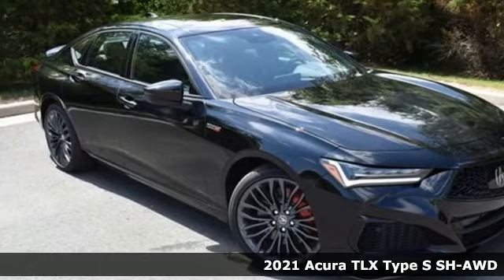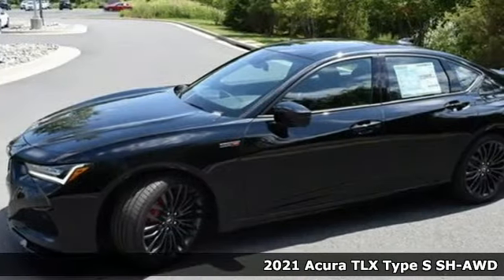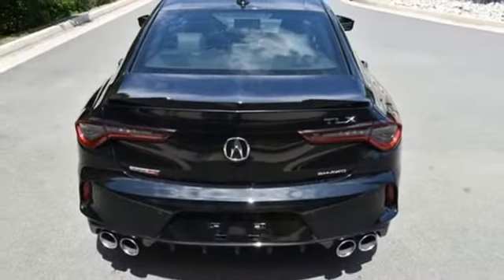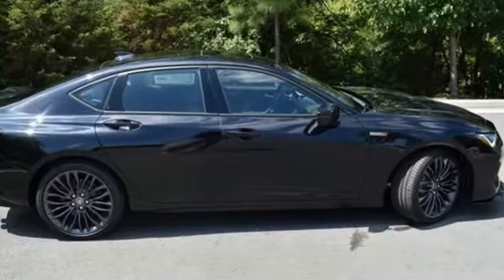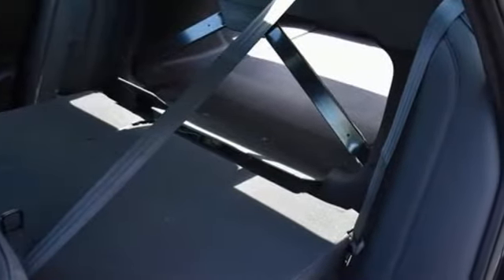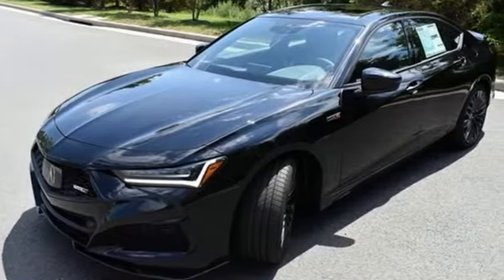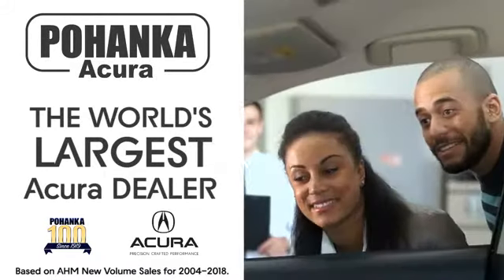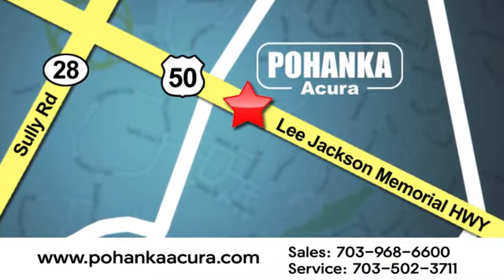New 2021 Acura TLX Bethesda Acura Washington-DC, DC AMA000064 - SOLD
Year: 2021
Make: Acura
Model: TLX
Trim: Type S
Engine: 3.0L 6-Cylinder DOHC 24V
Transmission: 10-Speed Automatic
Color: Black
Interior: Ebony
Stock #: AMA000064
VIN: 19UUB7F06MA000064
Majestic Black Pearl with leather trimmed ebony sport seats, with ultra suede seat inserts, heated front seats, 3.0T power, SH-AWD, Type S, navigation, remote start, power moon roof, satellite radio, and much more. brRecent Arrival!brbrbrWe make every effort to provide accurate information but please verify options and price with management before purchasing. All vehicles are subject to prior sale. All financing is subject to approved credit. Dealer installed options are additional. Stock photo colors, options and trim levels may vary. Not responsible for typographical errors. Published price subject to change without notice to correct errors and omissions or in the event of inventory fluctuations. Vehicles may be in transit to dealer. Vehicle photos may not match exact vehicle. Please call to confirm availability status. All prices exclude taxes, title, license, and a $899 documentation fee. Model tested with standard side airbags (SAB). Government 5-Star Safety Ratings are part of the National Highway Traffic Safety Administration (NHTSA). New Car Assessment Program **Based on model year EPA mileage ratings. Use for comparison purposes only. Your mileage will vary depending on driving conditions, how you drive and maintain your vehicle, battery pack age/condition, and other factors.

Address:
13911 Lee Jackson Highway